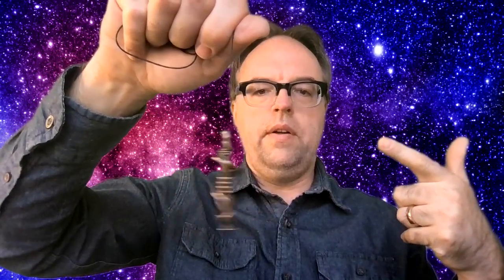Pendulum Spin Direction. Does it Matter?